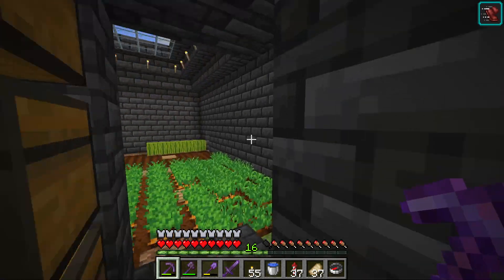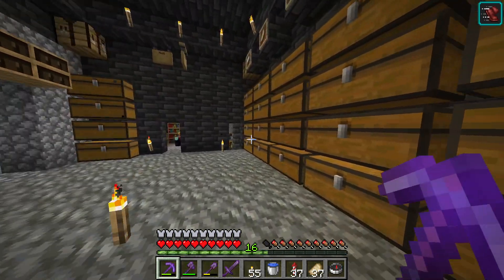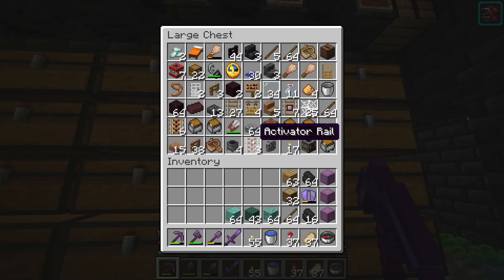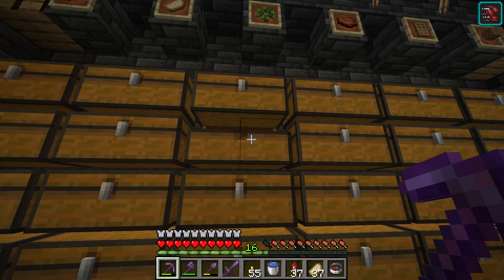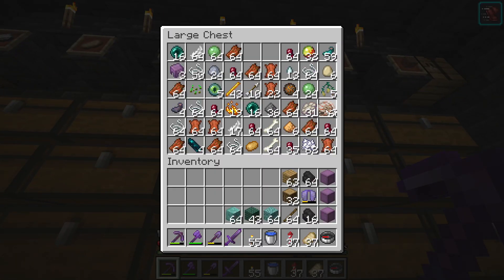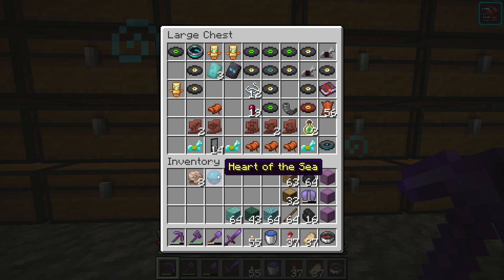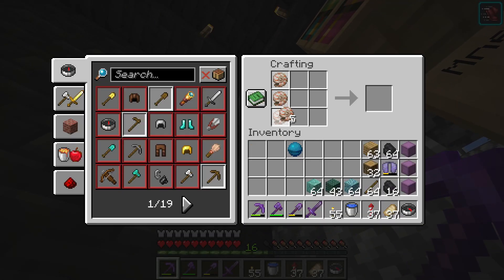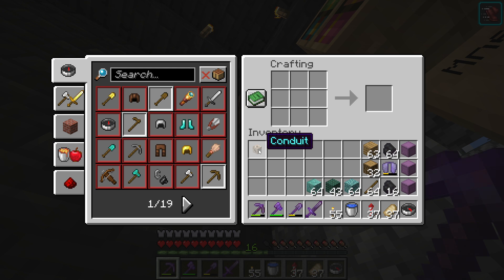How to craft a Conduit - Minecraft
I show you how to make a conduit by combining 8 nautilus shells and a heart of the sea